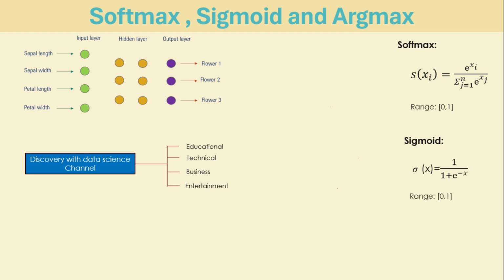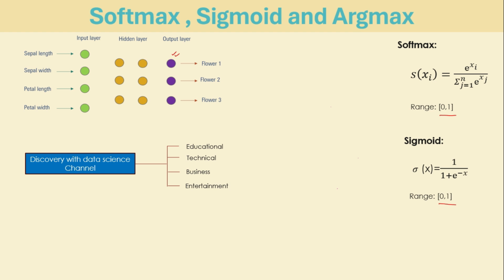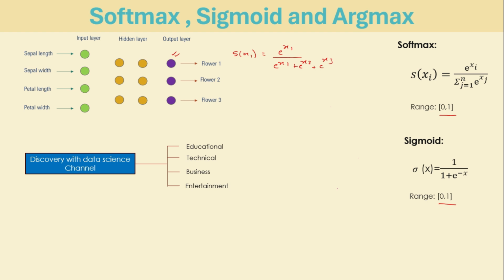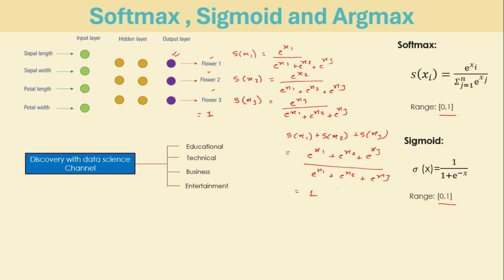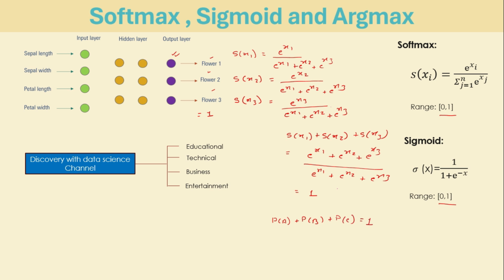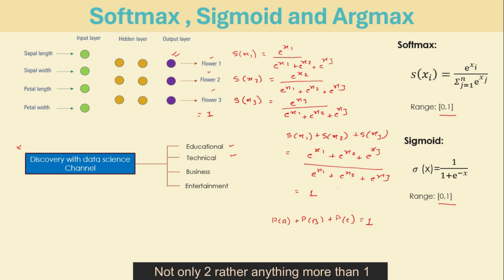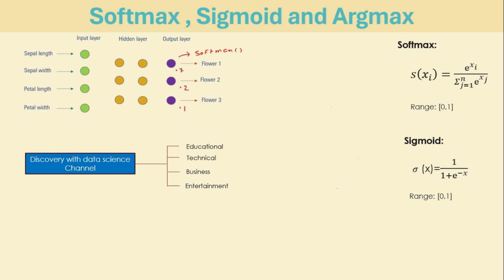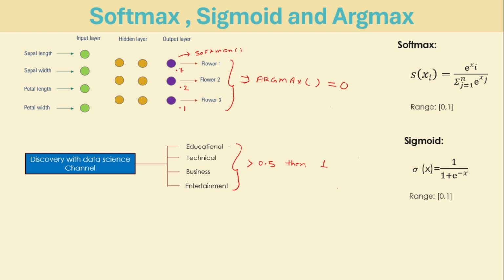Where to use SoftMax sigmoid argmax in neural network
Small discussion about SoftMax, Sigmoid and Argmax functions as an activation function in multi class and multi label neural network in machine learning.